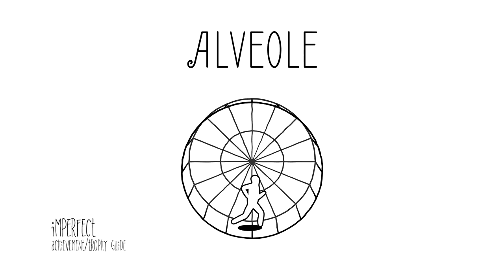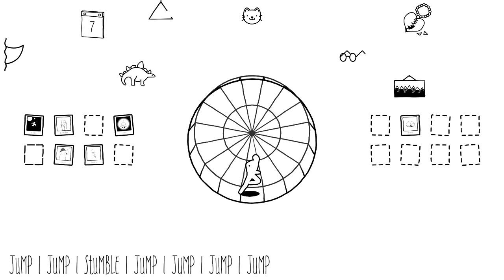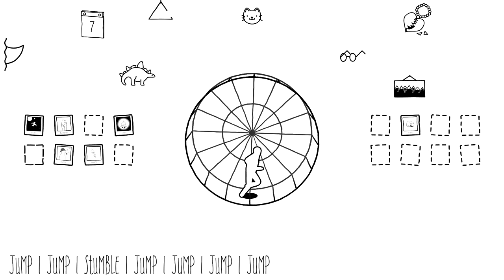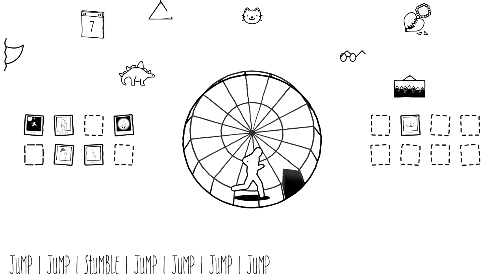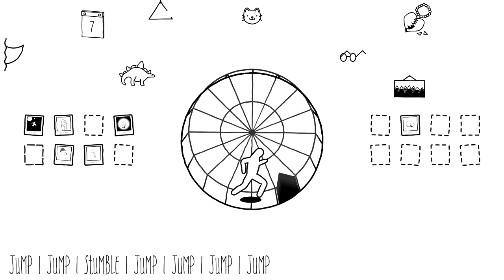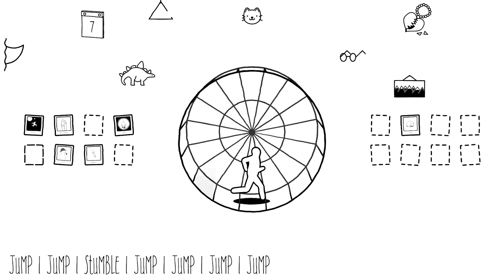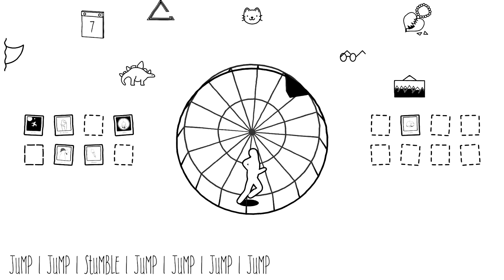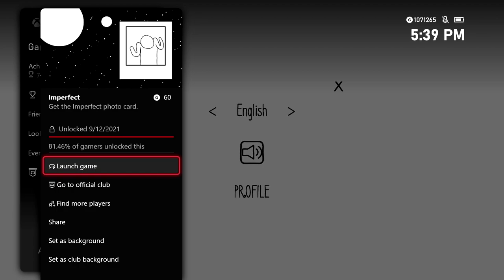Alveole - Imperfect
Imperfect - Get the Imperfect photo card.
Hard Worker - Get the Hard Worker photo card.
Collector - Collect all photo cards.